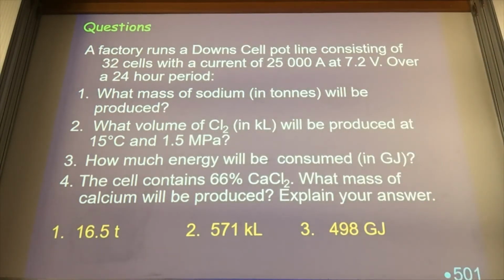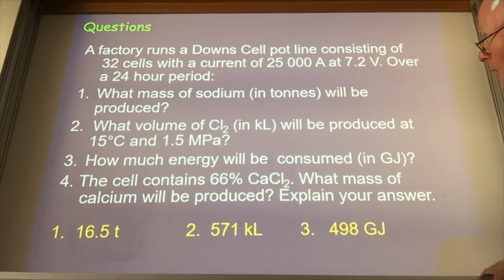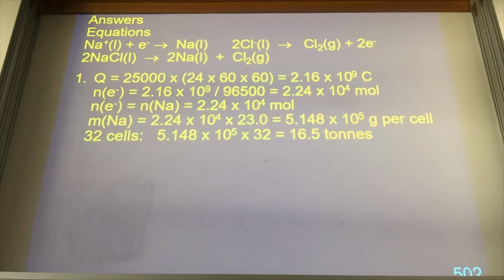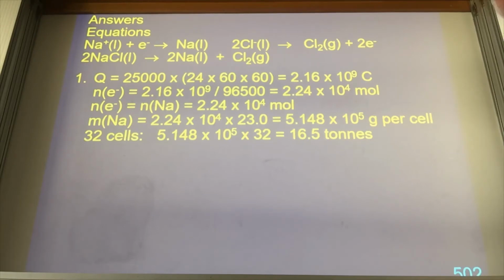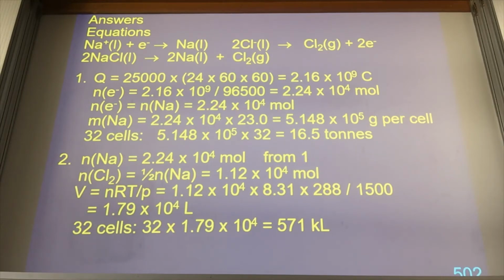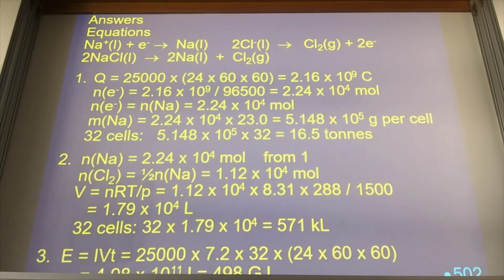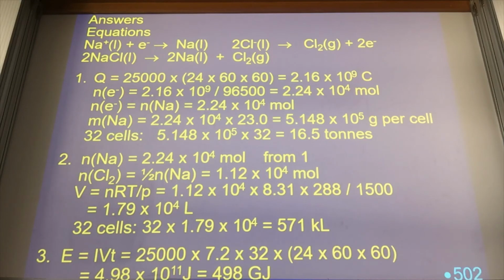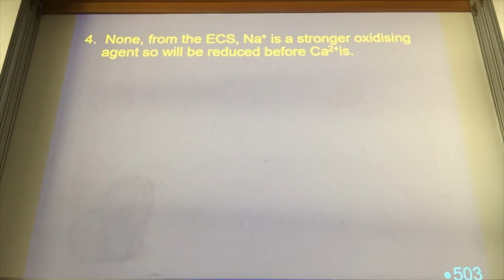Electrolysis Q3a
Down's cell calculations, p173